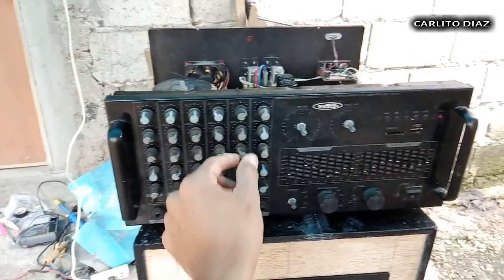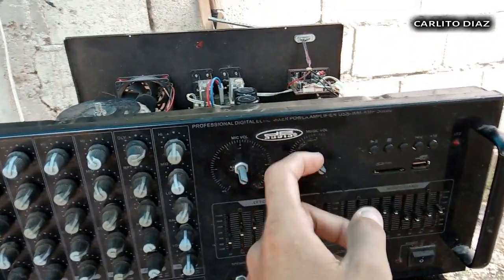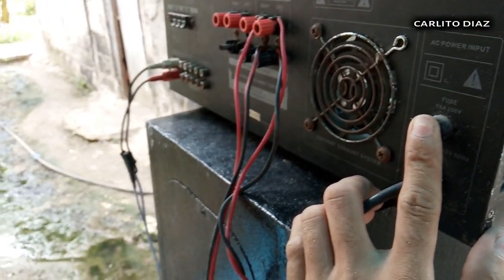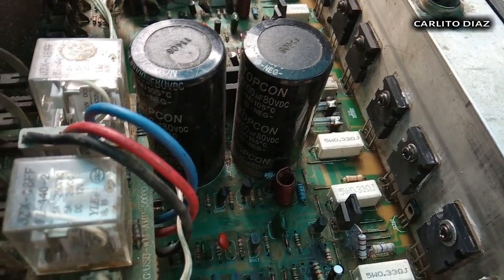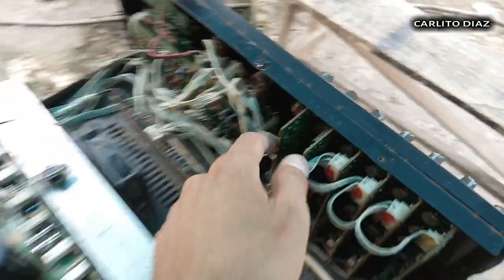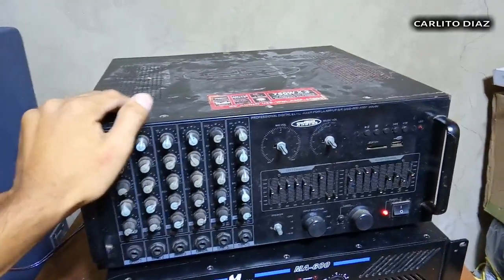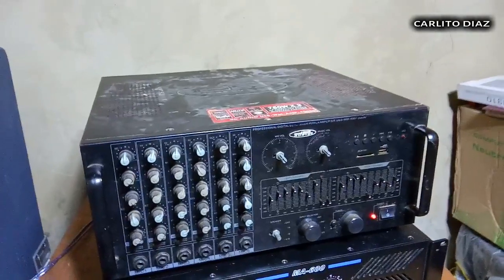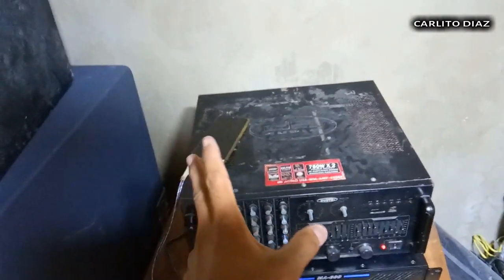Naabutan ng MALAKAS na ulan SOUNDCHECK DB AMPLIFIER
Testing sa bagong repair na amplifier
db audio amplifier
mobile technology speaker
modefied halimaw box
line array box